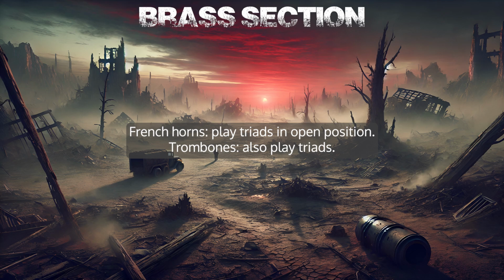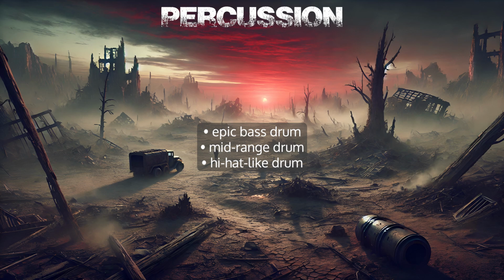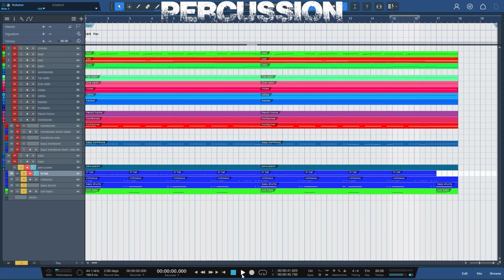Composing Tutorial: How to Craft Post Apocalyptic Music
In this video, I’ll guide you through the process of composing a piece of music perfect for a post-apocalyptic movie or video game. We’ll explore dark, atmospheric chord progressions in F minor, including chromatic mediants and other unusual harmonic choices. You'll also learn how to arrange sections for strings, brass, and percussion, and how to incorporate synthesizers to create a haunting soundscape. Whether you're a beginner or an experienced composer, this walkthrough will give you insights into crafting music for dystopian settings.

00:00 The Music Piece
00:53 Intro
01:07 The Basics
01:16 The Chord Progressoin
01:58 The Strings
03:02 The Brass Section
04:01 Percussion
04:30 Synthesizers
05:35 Outro